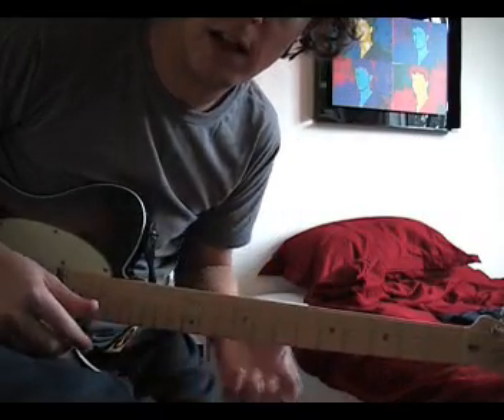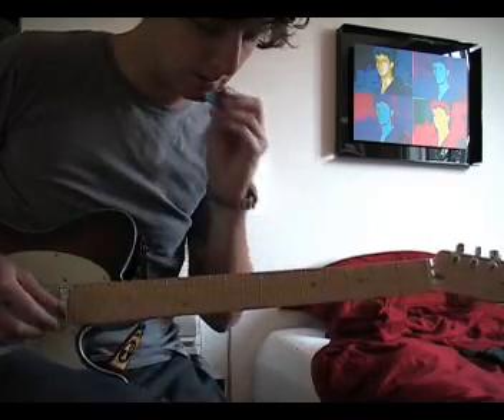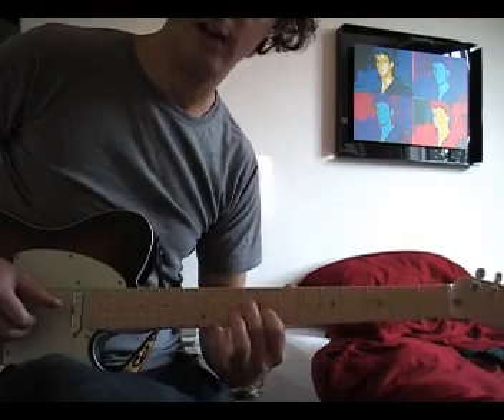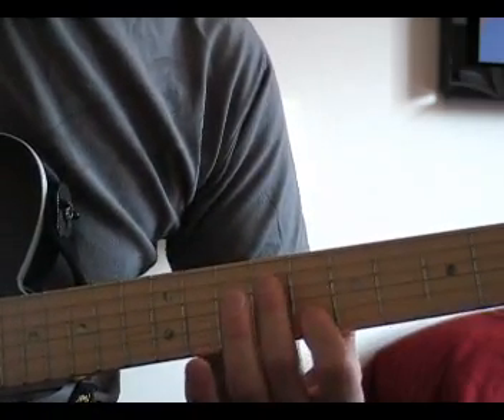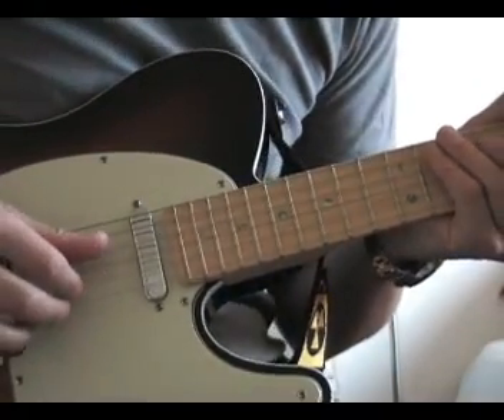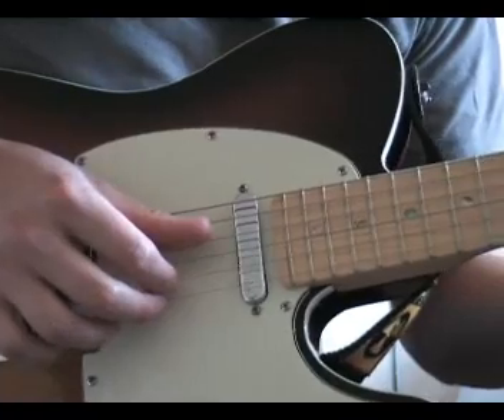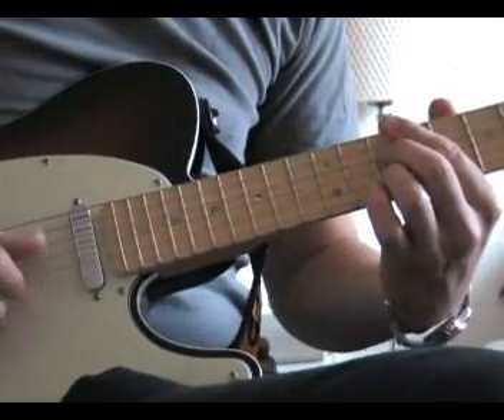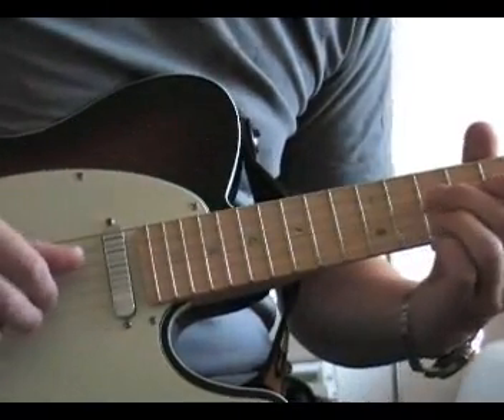Learn to play the Police hit "Bring on the night"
this is to cover the main arpeggio which can be a bit tricky...